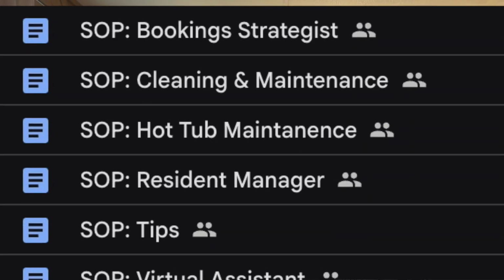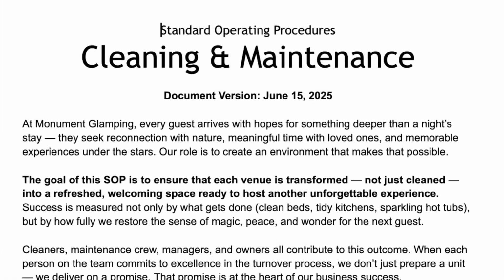Our Weekly Audit Routine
⛺ Get a FREE course on how to build your glamping business by joining my FREE Skool community

-- Ever feel like you’re running your business instead of building it? In this video, I share Our Weekly Audit Routine—the four-part system I use every month to keep my businesses profitable, organized, and growing without losing control.

This simple rotation—Finances, Operations, Marketing, and Development—helps me stabilize my glamping business, strengthen my systems, and create real progress week after week. I’ll walk you through how I track performance, refine SOPs, manage my marketing team, and plan for long-term development across all my ventures.

Whether you’re managing a hospitality brand, a service company, or your first side hustle, this weekly rhythm can transform how you approach growth.

(That’s Skool with a K — it’s an incredible platform for landowners turning their property into income-generating assets.)

**Chapters:**
00:00 – Intro: Stabilizing Before Scaling
01:35 – Week 1: Finances
04:10 – Week 2: Operations
06:50 – Week 3: Marketing
09:20 – Week 4: Development
12:00 – How You Can Do the Same